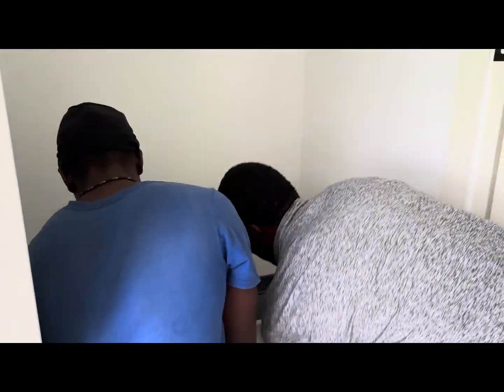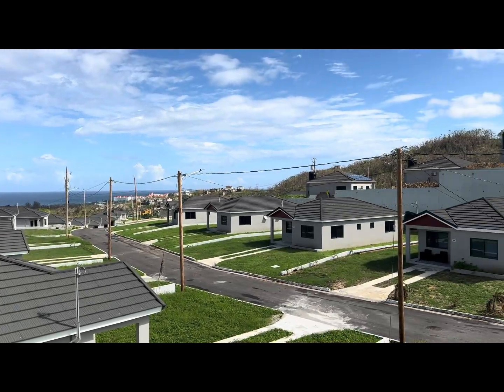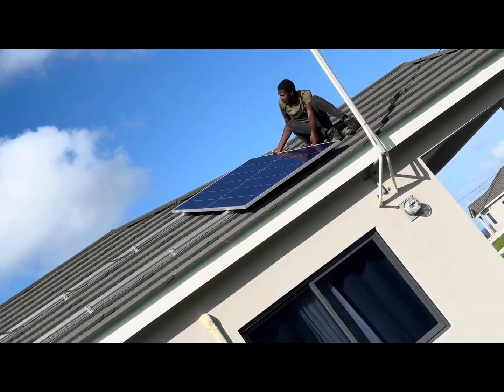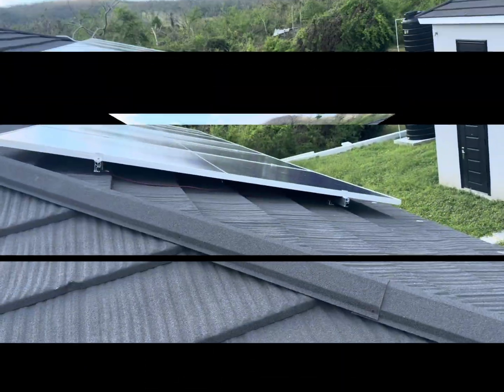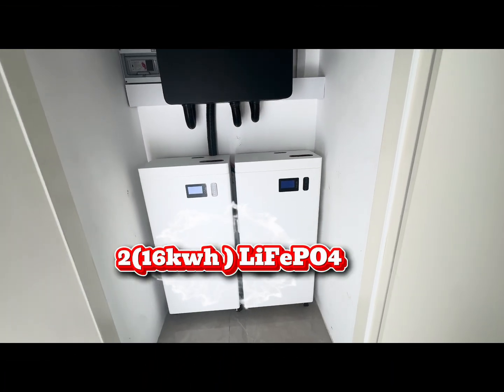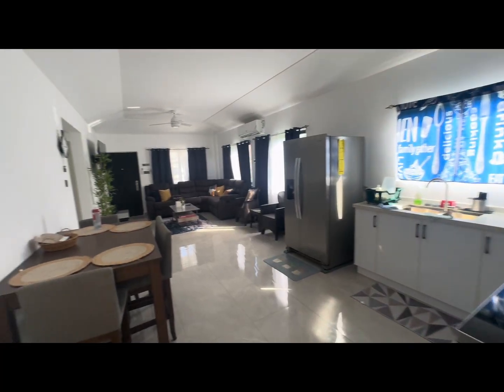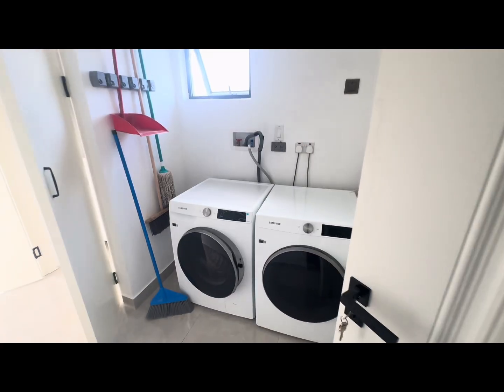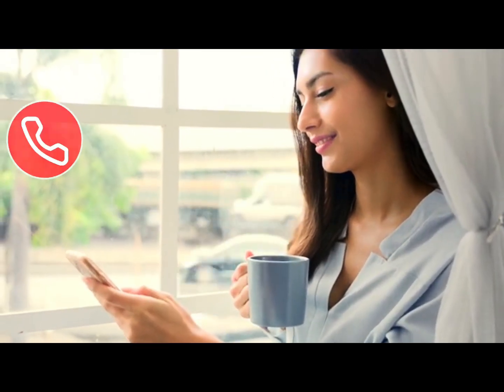AIRBNB POWERED WITH SOLAR ENERGY. 32kwh LiFePO4 BATTERY BANK,8.4Kw SOLAR ARRAY AND 16kw LUXPOWER.